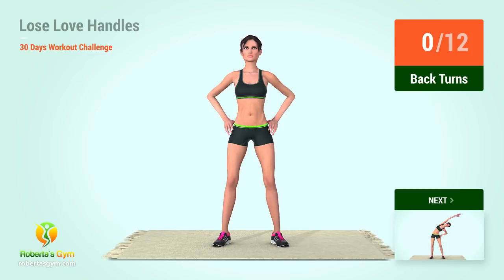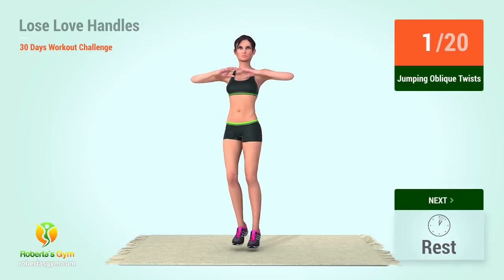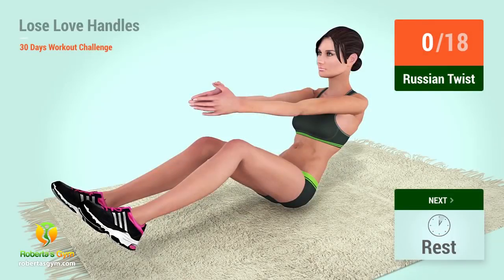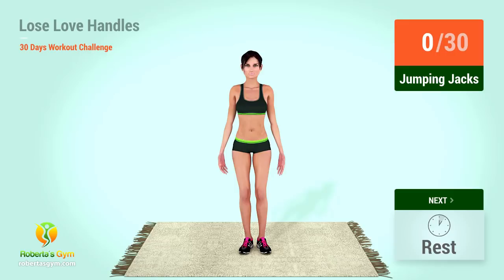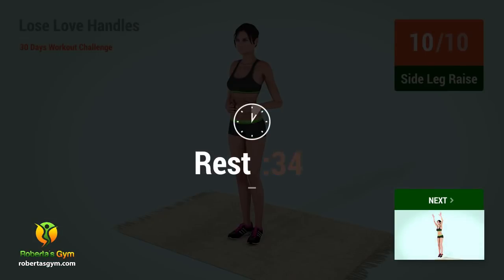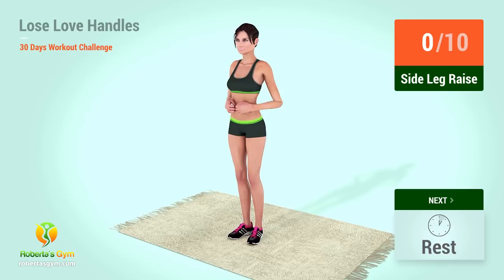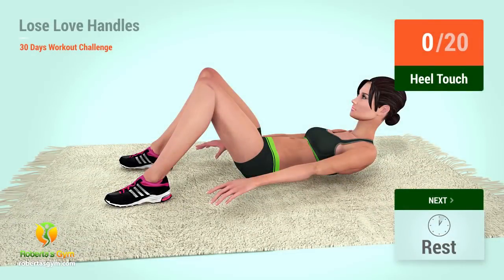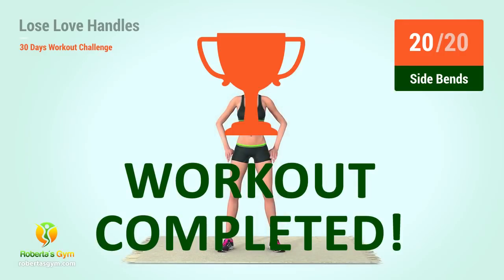Lose Love Handles in 30 Days - Workout Challenge For Side Fat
Today's workout will help you lose love handles fat effectively at home. You will do so by exercising everyday with this workout! No equipment, no gym required. Just your desire and shear force of will!

The workout is quite easy because it only includes body-weight exercises.

Among them are effective Abs and Obliques exercises that will work your abdominal muscles, so that your time and side area becomes leaner and stronger.

The workout also contains cardio exercises to help your body boost metabolism and burn even more calories!

So good luck and remember to work out everyday of the week if you want to see good results!

Also please share this workout with your friend and people that need to start working out!

Let's begin the training!💪❤️